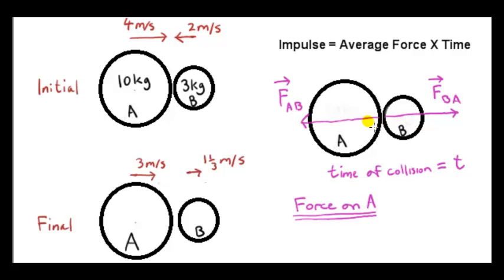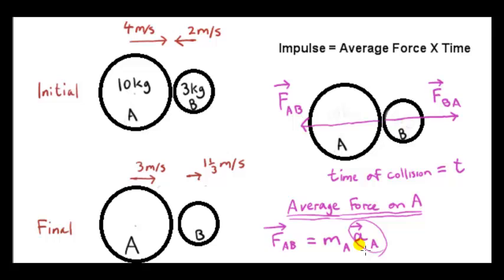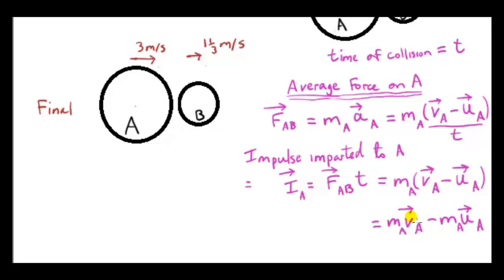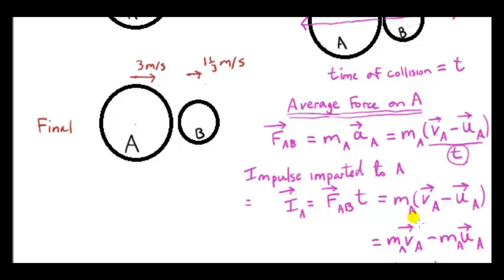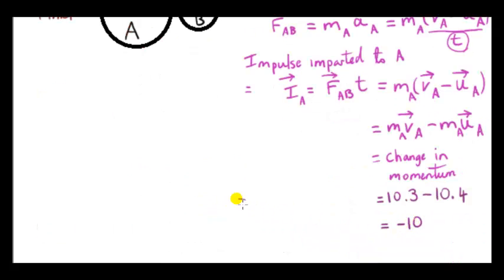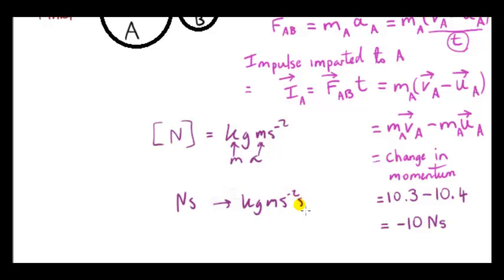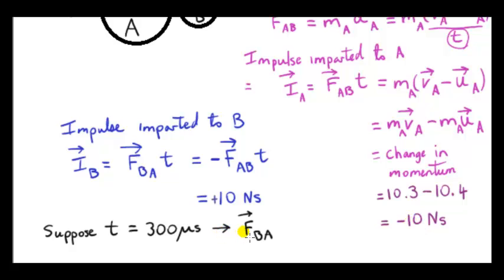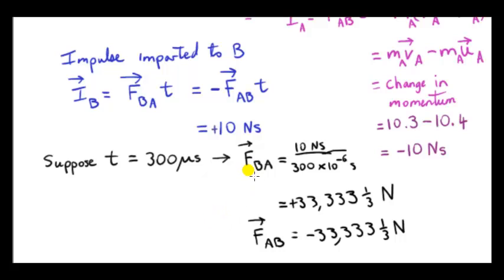Impulse and the Average Collision Force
If a force (not necessarily constant) acts on an object for a time t, then the impulse of the force on the object for that time is I = Average Force X t. This is the change in momentum of the object over time t.